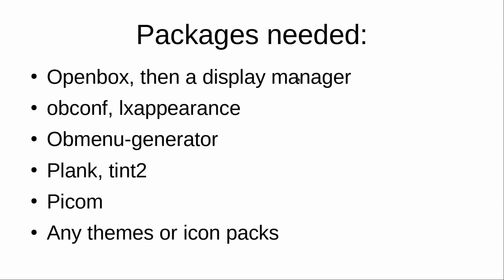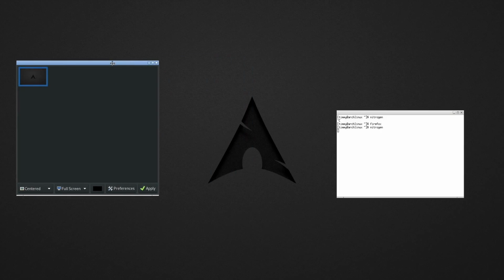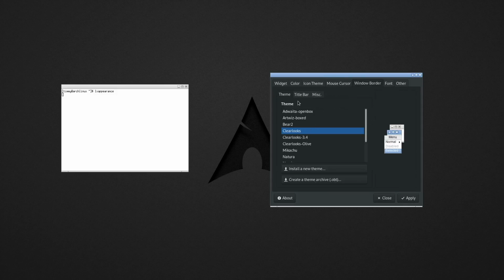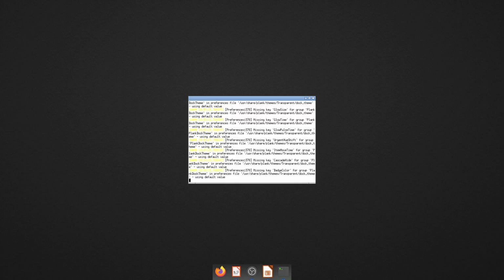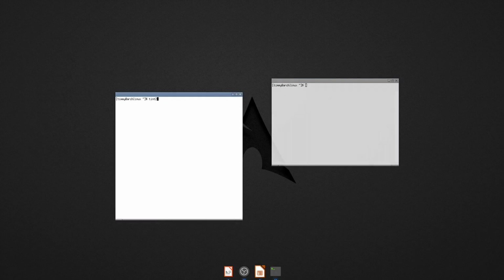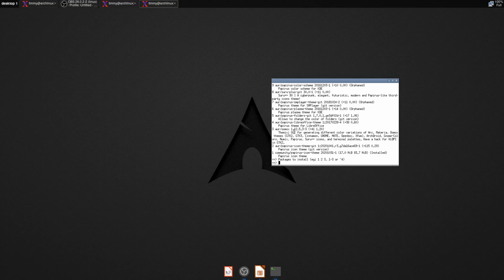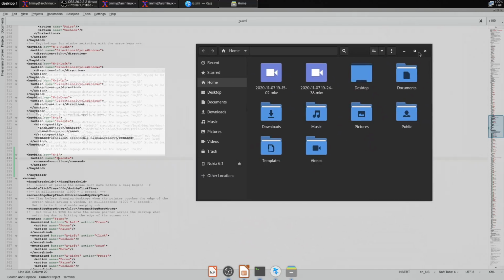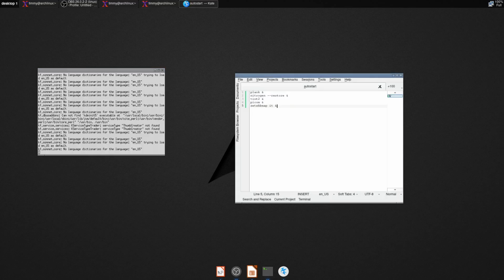How to configure Openbox! | DenshiHelp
Denshi teaches you how to setup the Openbox window manager.